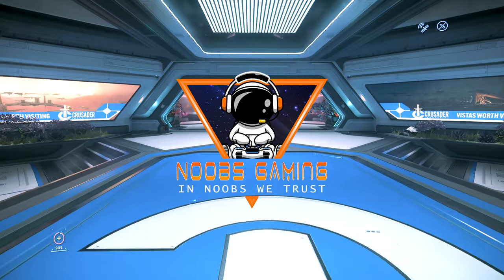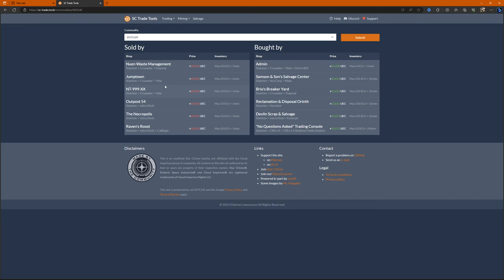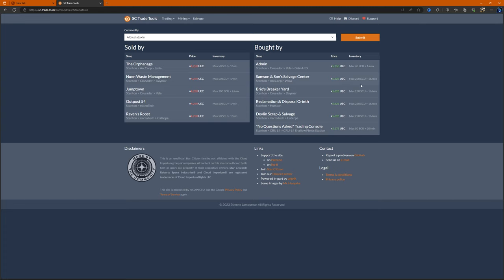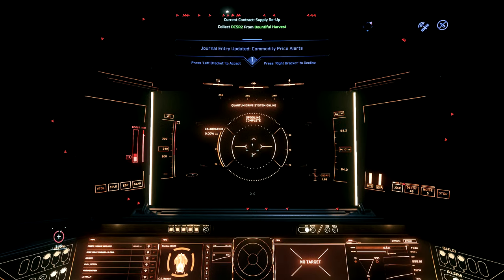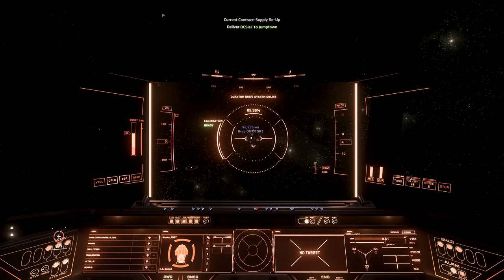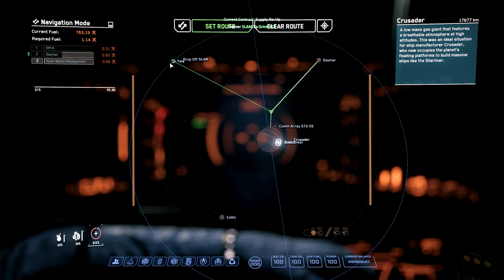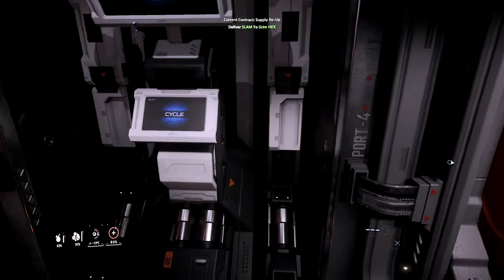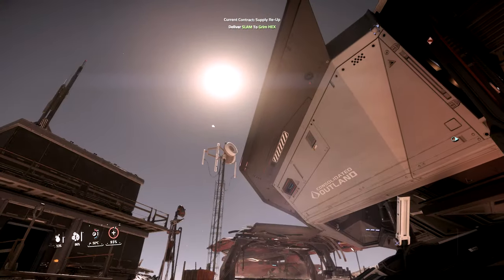Can Cargo With a Small Ship Be Profitable In Star Citizen?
Use code STAR-2MF3-L4WP when creating a new Star Citizen account

Today I will be running vice in a Nomad in Star Citizen, Can I make good money in the runs and rival the large ship running? We will find out

Players:
Meninx_NMBT

This was Star Citizen 3.19.1 gameplay.

Equipment:
Meninx PC Specs:
Fractal Design Midi tower.
Micro Star Pro B660M-B DDR4 Motherboard.
Patriot  DDR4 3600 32G Ram.
Shure SM 58 Mic.
Xbox Elite Series 2 Wireless Controller – Black.
Emily Voice Assistant

Kilthanis PC Specs:
32GB TeamGroup T-Force XTream.
Emily Voice Assistant